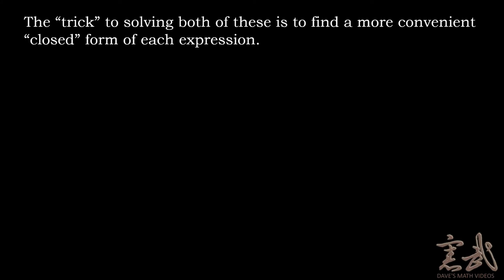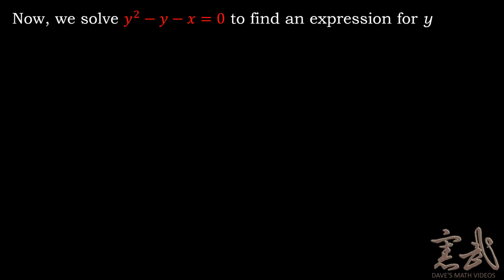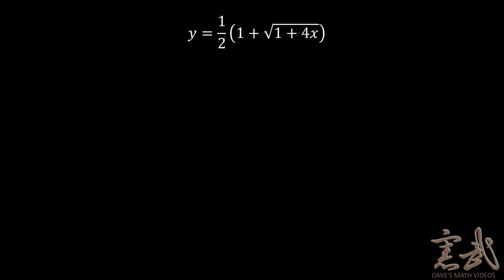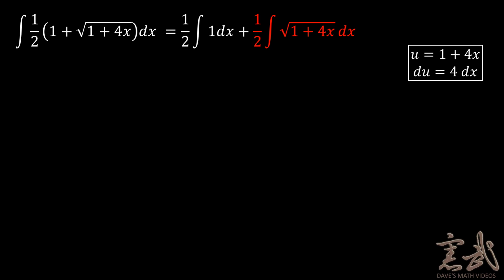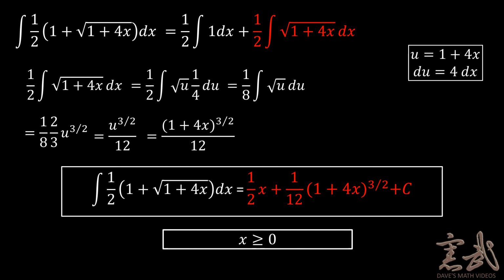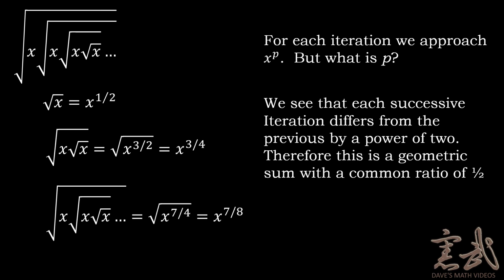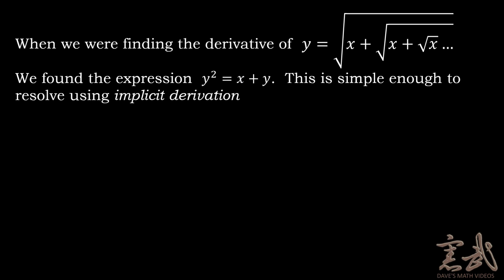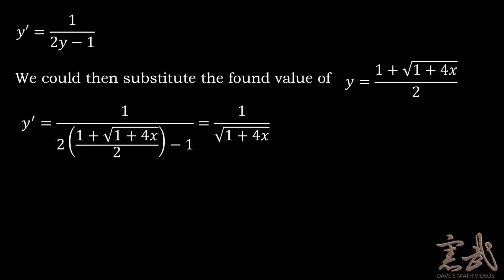Derivative and Integral of two Infinitely Nested Radicals - Inspired by MIT Integration Bee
In this video, we go over how one might find how to find the derivatives of two infinitely nested radicals.  The basic idea is to convert the infinitely nested radical into a closed form algebraic expression, then integrate that.